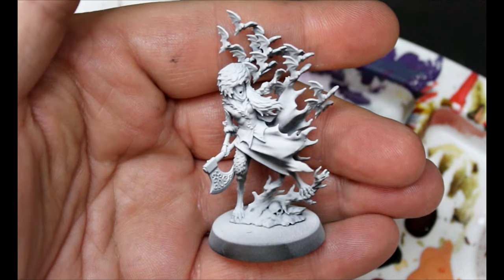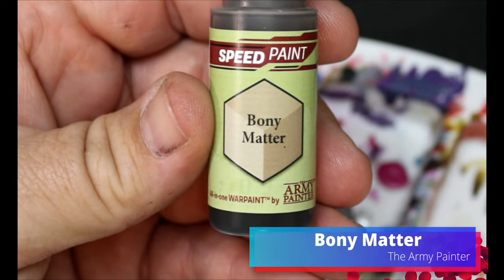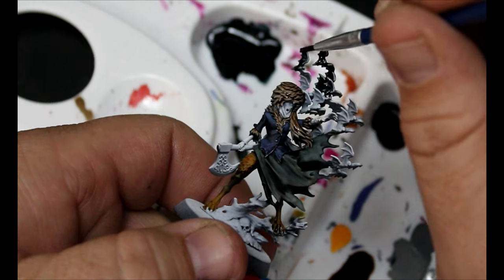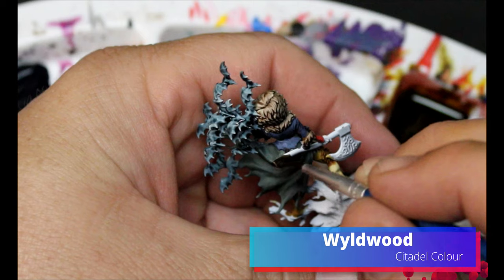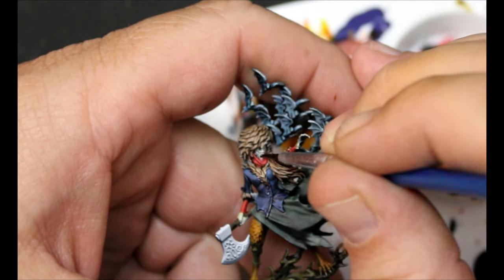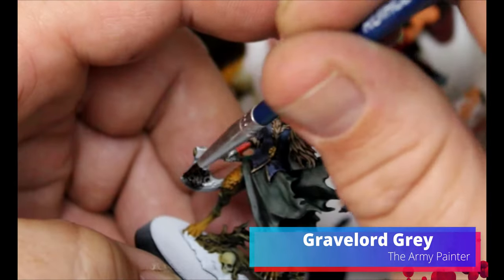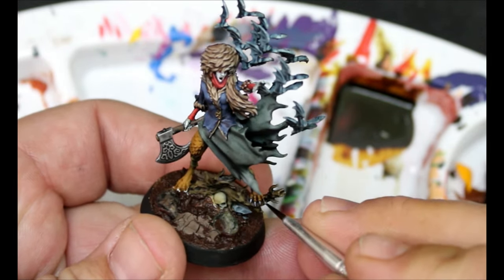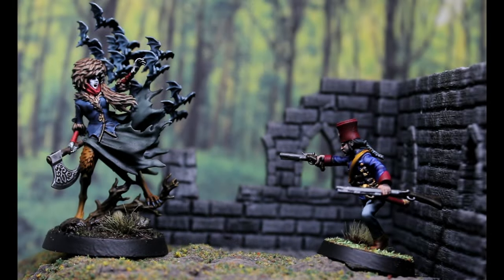How To Speed Paint: Games Workshops Ivya Volga The Outcast, To Use In The Silver Bayonet.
Today we will be painting Ivya Volga The Outcast from Games Workshop for use in the Silver Bayonet!